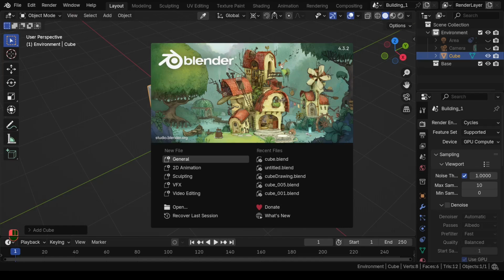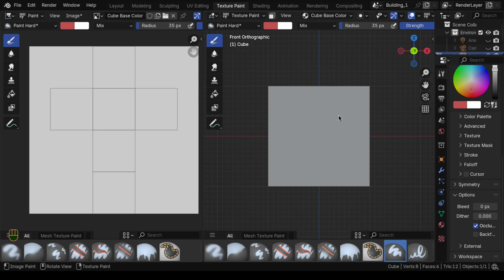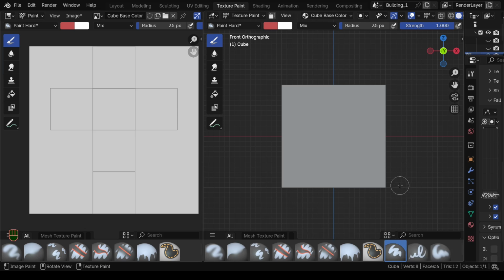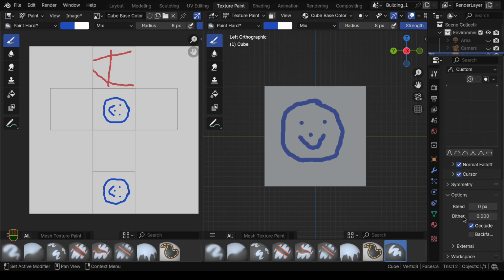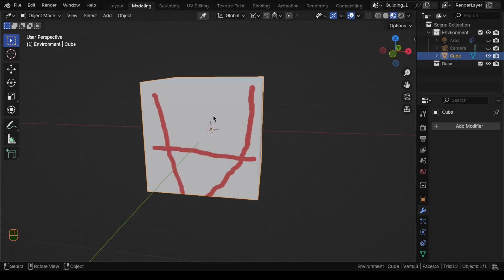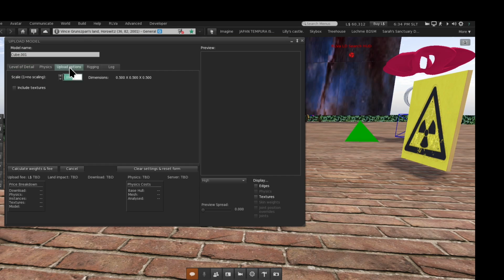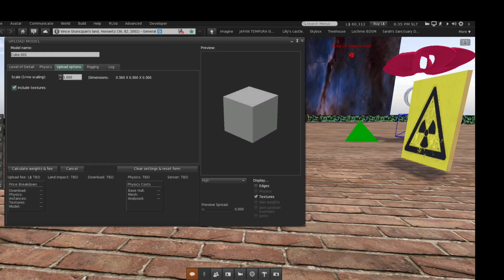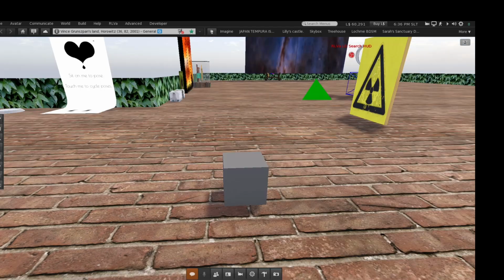#0146 Texture painting ( drawing ) for Second Life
I show how to use the mouse to draw on a cube and the required settings in blender to make it work.
Again the file selection doesn't show up for the upload to SL.  Clearing the video cache didn't help.
Renaming it didn't help.  Strange bug  I'm using the Alchemy viewer Firestorm doesn't work on my OS
any more.
A good video to watch showing more options is:
0:00 intro
0:25 add a texture
0:56 settings allow drawing
3:00 disable occlude
4:40 save
5:26 to Second Life
5:50 Bug shows